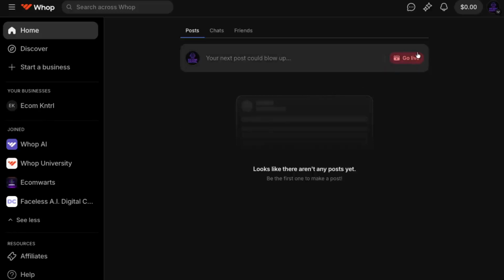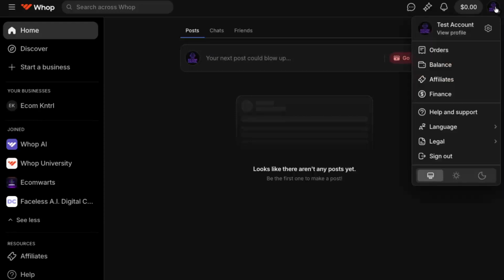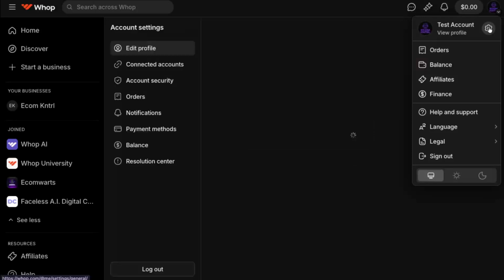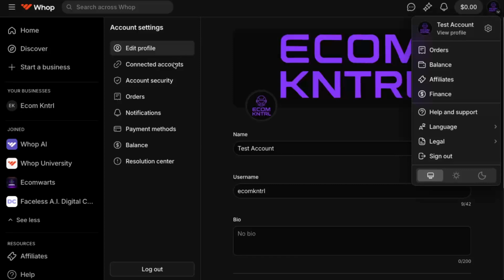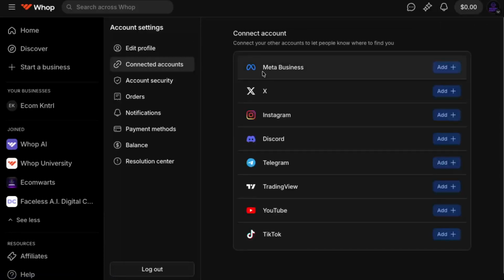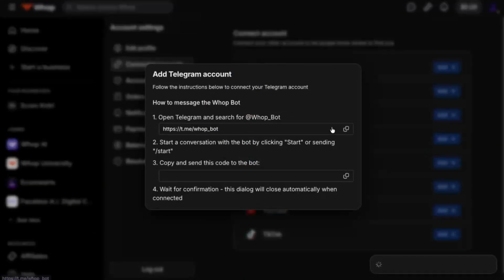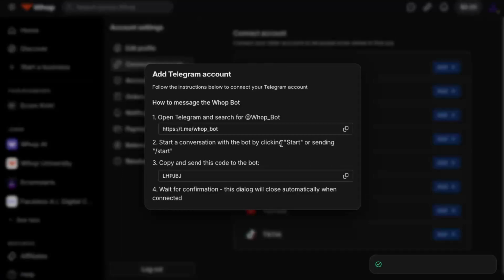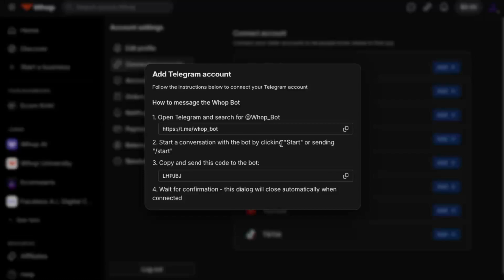How To Connect Telegram To Whop (2026) | Step-by-Step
How to connect Telegram to Whop is exactly what you’ll learn in this step-by-step tutorial. In this video, I show you the complete process to link your Telegram group or channel to your Whop product so members get instant, automated access. We’ll cover creating your bot, configuring webhook settings, assigning access roles, and fully testing everything so it works smoothly for every new customer. This is the latest, updated method that works with the current Telegram and Whop interfaces, so you can follow along with confidence. By the end, you’ll have a reliable automation that delivers access without manual approval. Pause, rewind, and implement each step as you watch so your setup is correct from the start.